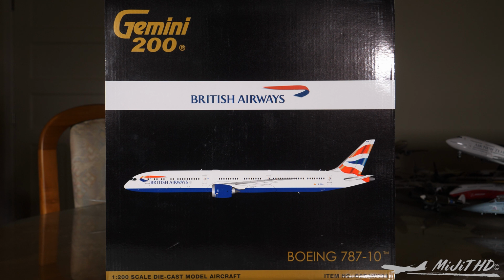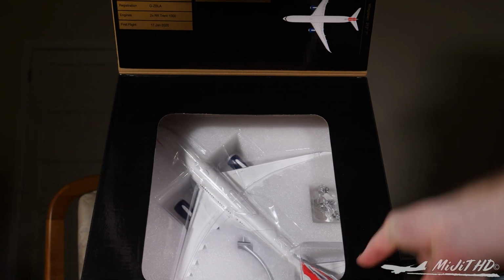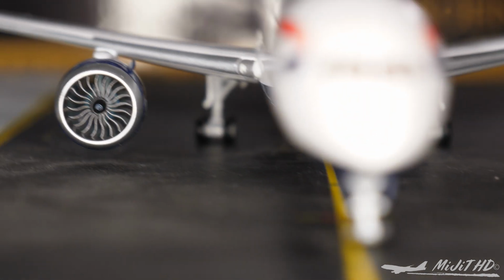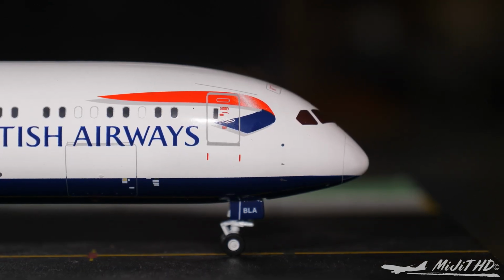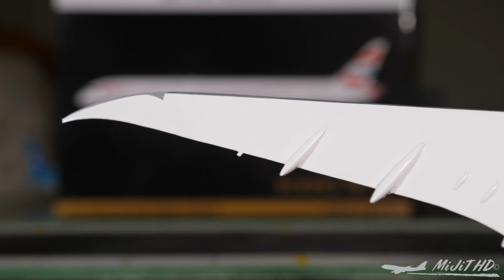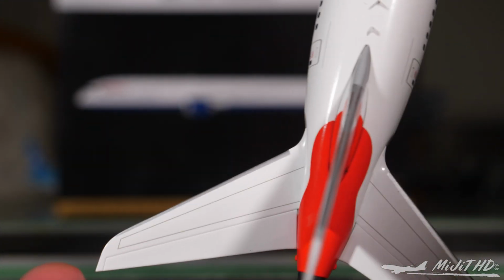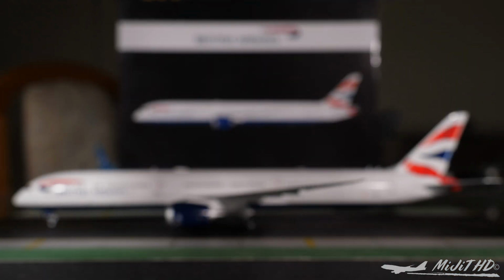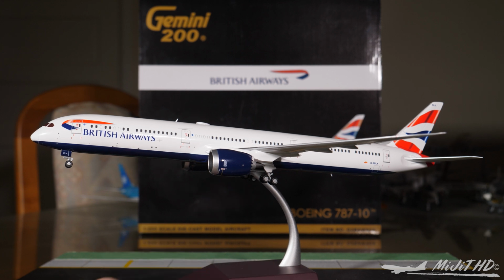Gemini Jets 1:200 British Airways 787-10 Unboxing & Review [4K]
This is my thirty-sixth 787 model and my ninth British Airways model.

Aircraft Description
Scale: 1:200
Manufacturer: Gemini Jets
Airline: British Airways
Aircraft: Boeing 787-10 Dreamliner (Boeing customer code: 36)
Reg #: G-ZBLA
Flag carrier: United Kingdom
Alliance: Oneworld
Engine Type: 2x Rolls Royce Trent 1000

Seating
First: 8 open suites, rows 1-2; Club World: 48 flat bed seats, rows 5-17; World Traveller Plus: 35 recliner seats, rows 20-24; World Traveller: 165 seats, rows 30-48.
Total: 256 seats

Features
Spinning engines: Yes
Steerable nose gear: Yes
Rolling wheels: Yes (rubber)
Tilting gears: Yes
Stand: Yes
Gear up, gear down: Both (magnetic)

EQUIPMENT USED
Camera: Panasonic GH5
Lens: Panasonic Leica DG Vario-Elmarit 12-60mm f/2.8-4 ASPH
Microphone: Audio-Technica ATR3350 Lavalier
Cage: SHAPE Cage for Panasonic GH5
On-camera monitor: Atomos Ninja Inferno
Tripod head: Manfrotto 502HD
Tripod legs: Velbon DV-7000
Slider: Kamerar Fluid Motion Slider (31")